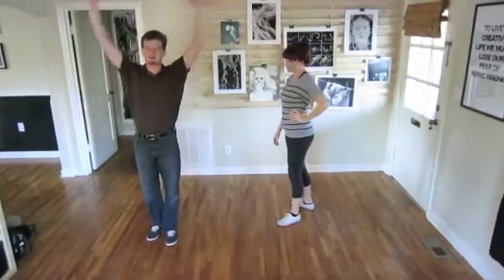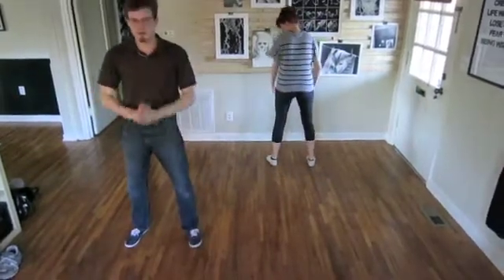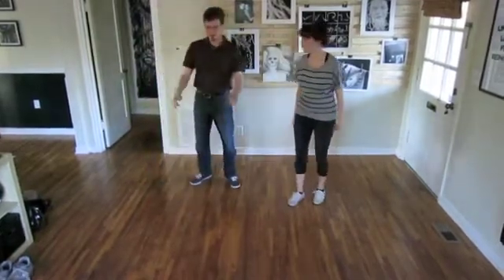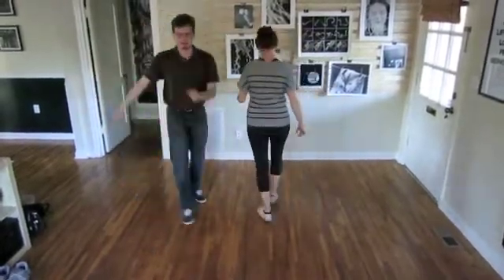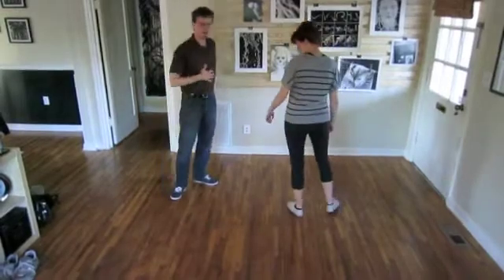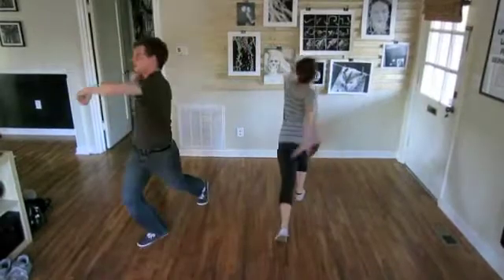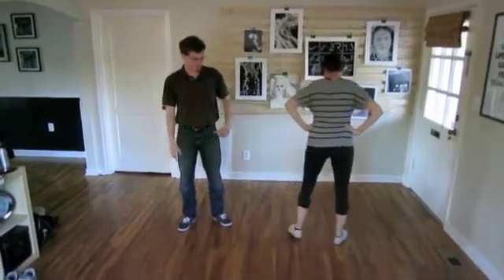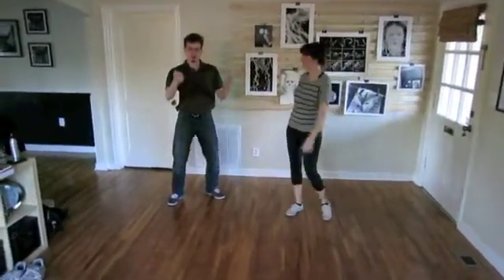Thursday Night Swing - Lesson Recap - April 4th 2013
Thursday Night Swing - Huntsville Alabama

This is the first week of our April lindy hop series "The ABC's Of Jazz Steps"

During this weeks lesson we went over:
•Applejacks
•Boogie Backs
•Boogies Forwards
•Boogie Drops
•The Box Step
•Crossovers
•Drunken Sailors
•And The Eagle Slide

Join us next week from 6:30-7:30 on April 11th 2013 to learn 11 more!  At the end of the series we will be combing all the steps you've learned into a routine called "The Tranky Doo".